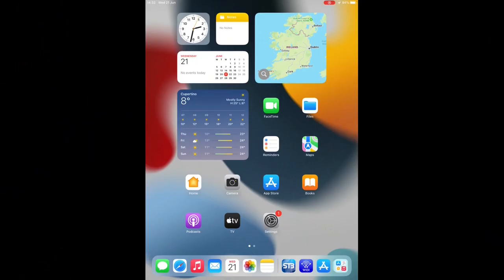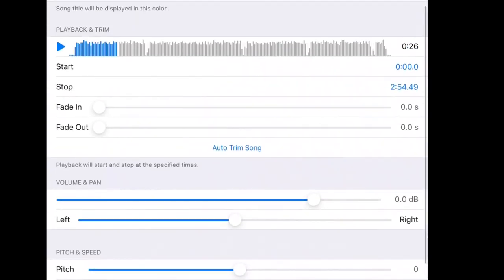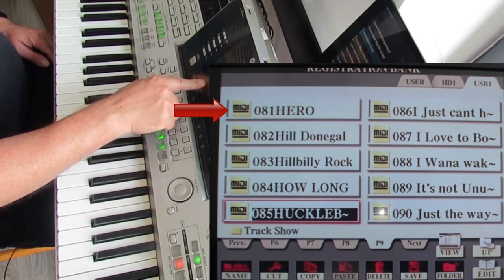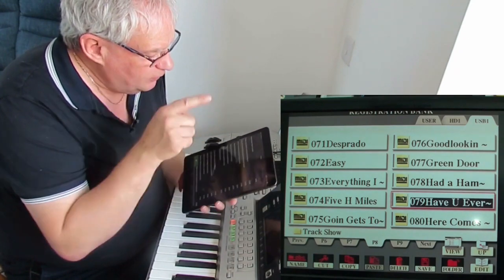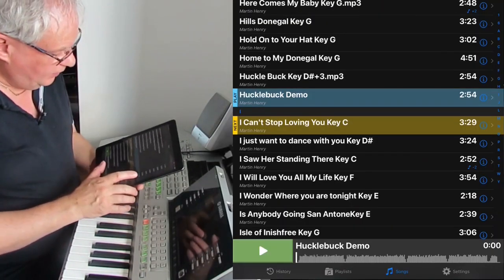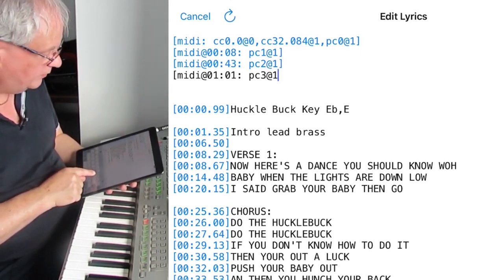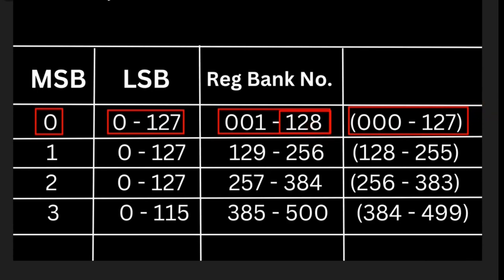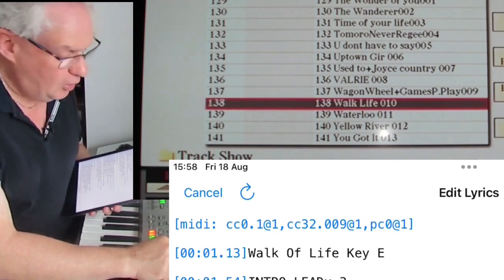Stage Traxx 3 is all you need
Stage Traxx 3 tutorial how to use and send MIDI to change registrations and patches on Yamaha Tyros keyboard. Should work for Yamaha genos, Korg, Roland, Ketron and also the Yamaha PSR arranger keyboards etc. Stage Traxx MIDI programming.
00:00 Intro
02:10 StageTrax 3 Demo / download and main features of StageTrax app
17:46 Keyboard Song Setup / Tyros 2
18:51 StageTrax select songs on keyboard with MIDI
21:28 Tyros 2 keyboard MIDI settings
23:45 song settings on keyboard/Tyros 2
26:05 StageTrax MIDI programming to call up keyboard Registrations and patches
46:42 Putting it all together / playing the song
48:31 StageTrax MIDI programming after you reach 127 song MIDI limit